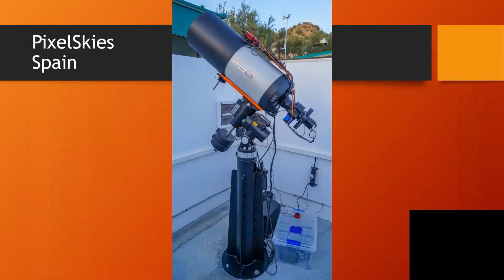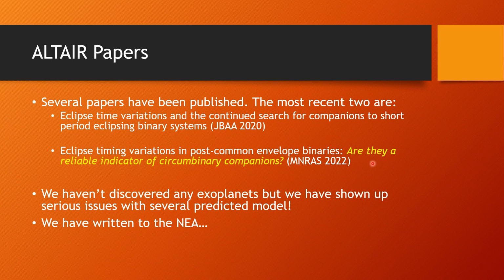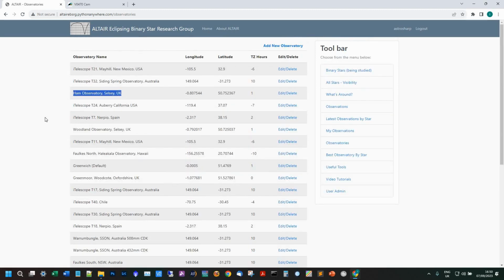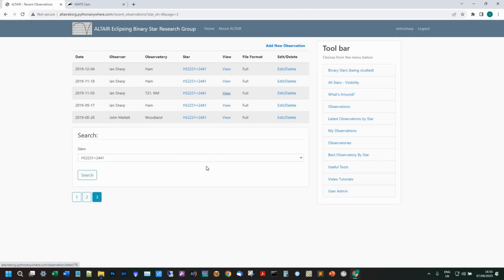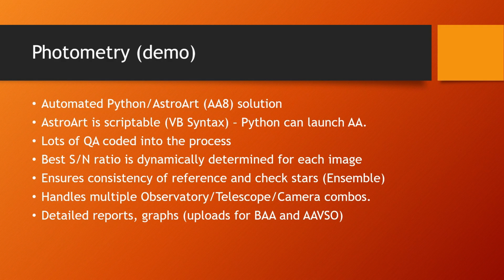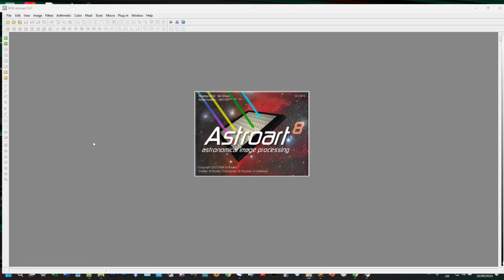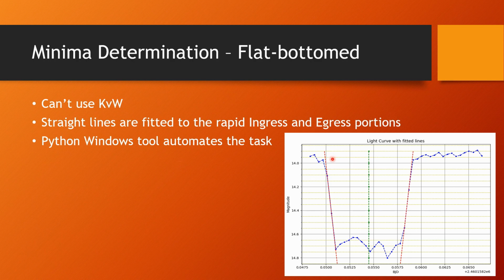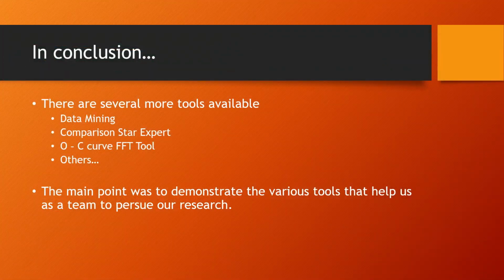VSS mtg 2023 video 10 - PCEB Variables and a Medley of Software Tools by Ian Sharp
BAA Variable Star Section Meeting 2nd September 2023
Ian Sharp – PCEB Variables and a Medley of Software Tools
The original presentation did not record successfully. Ian kindly made a fresh recording after the event.